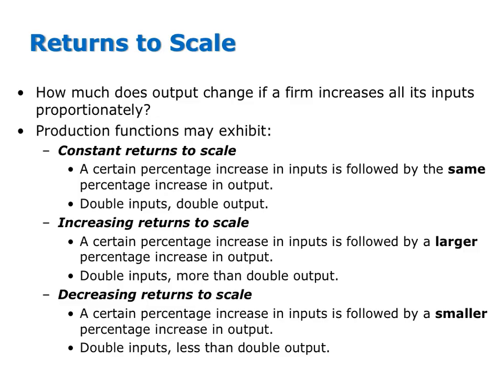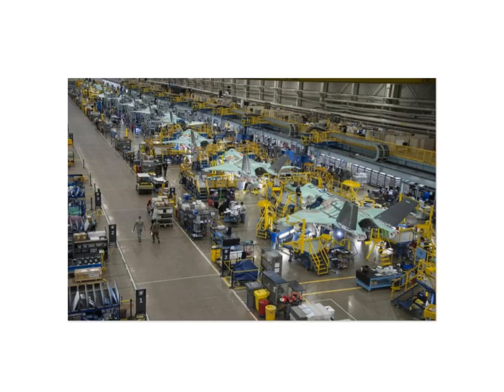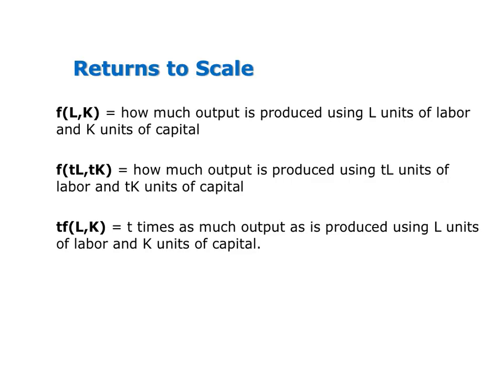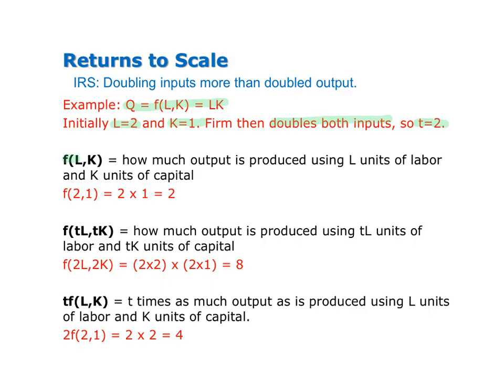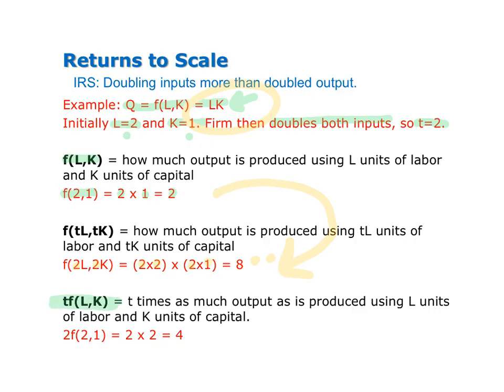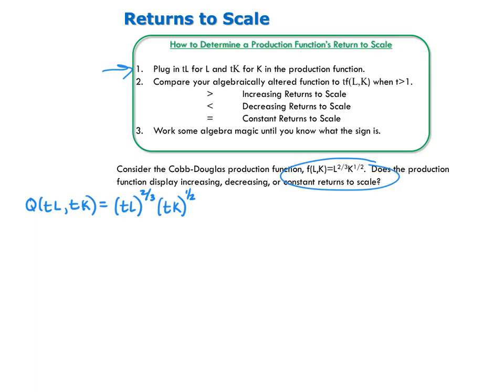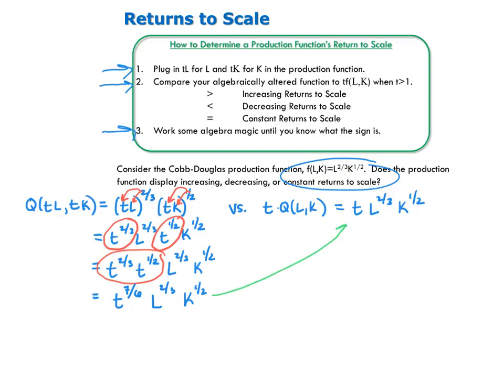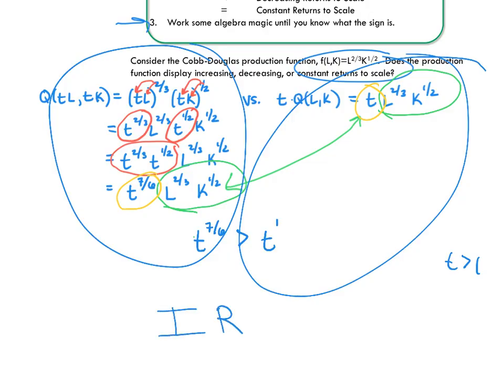Returns to scale